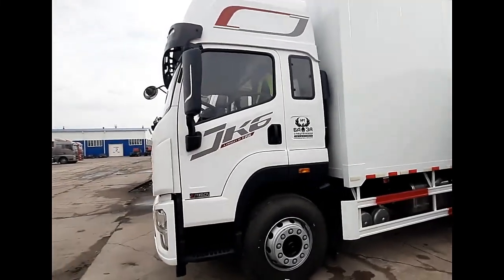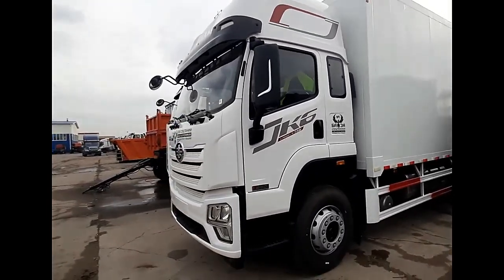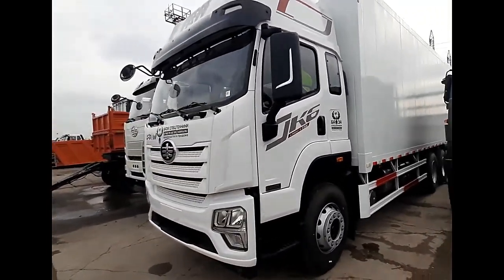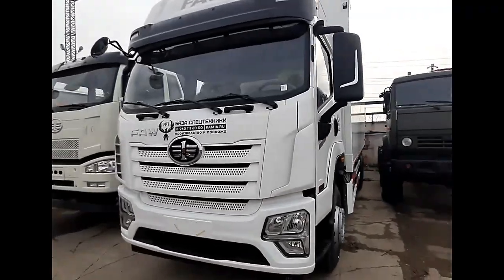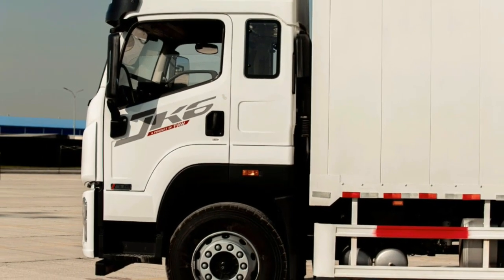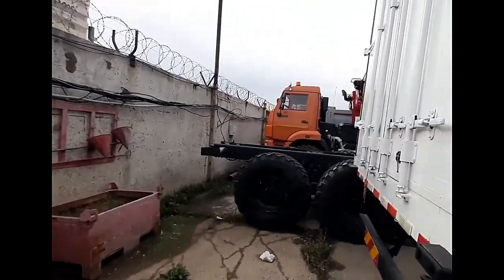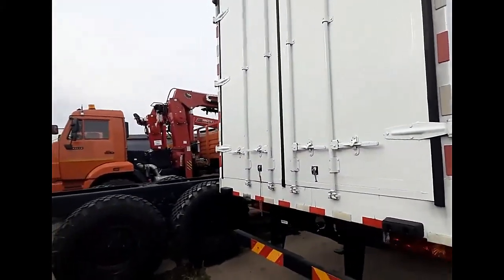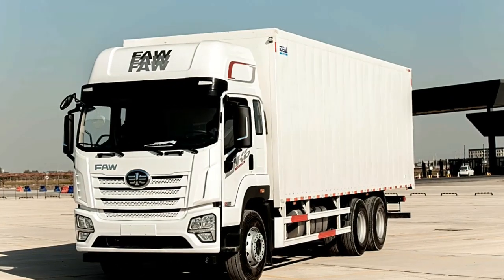Faw jk6, interior, exterior, specification | Semi truck